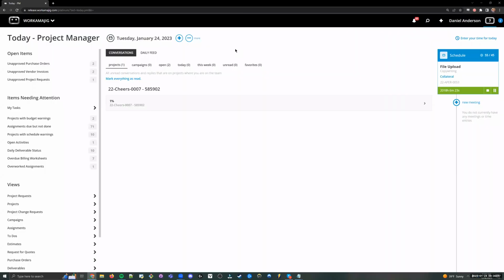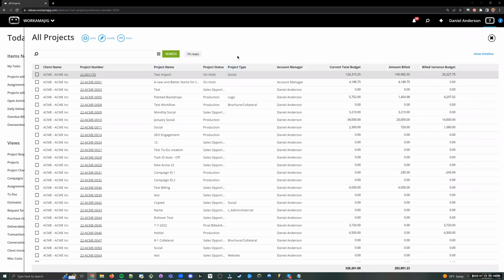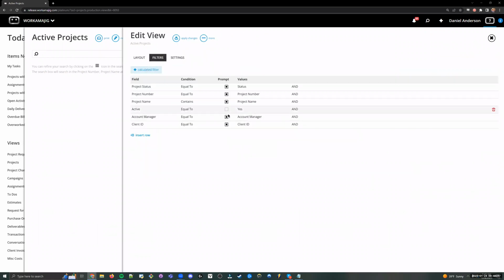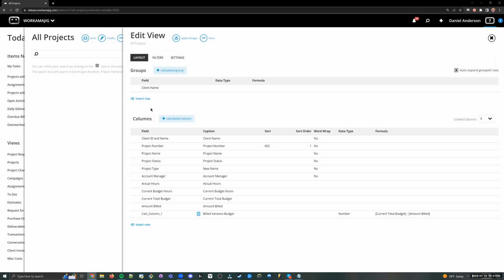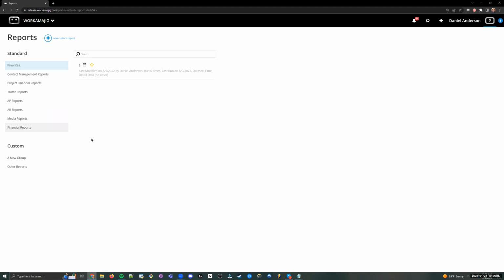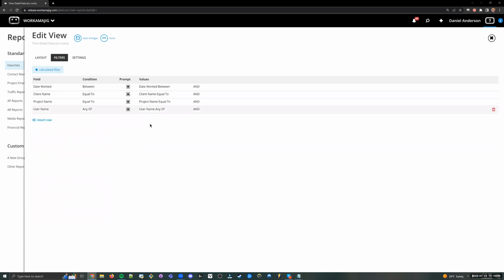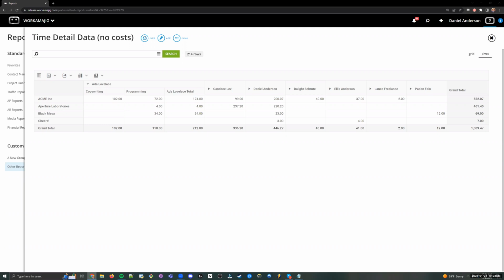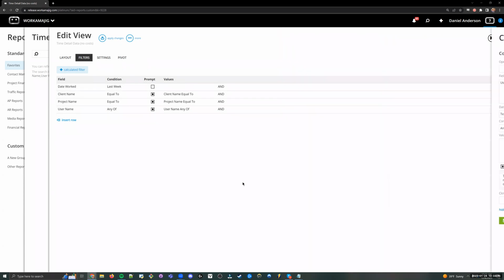Custom Views & Reports | Administrator Role, Advanced Level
Discover the power of Custom Views and Reports in Workamajig, where data analysis meets customization. Unleash your reporting potential as you delve into the dynamic reporting engine, explore the versatility of views, and unlock the secrets of building captivating custom reports tailored to your unique needs.